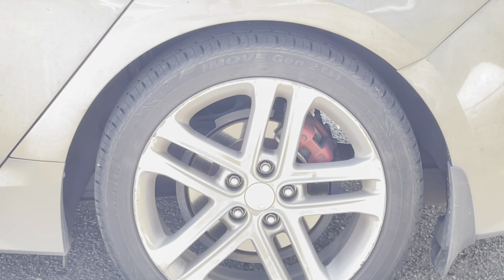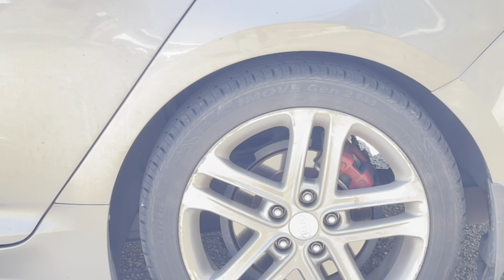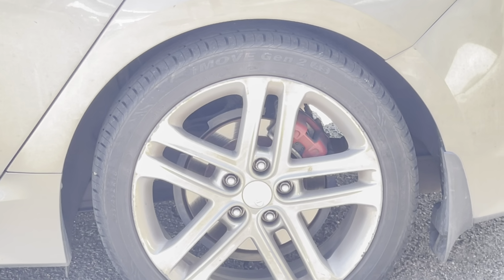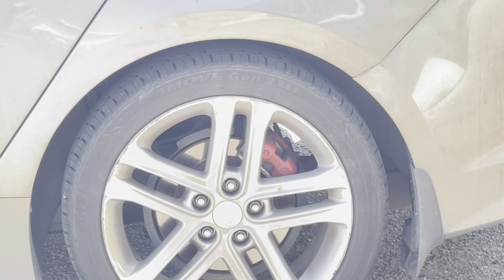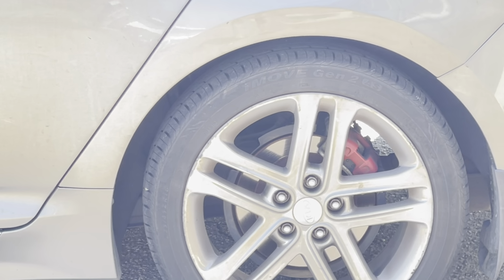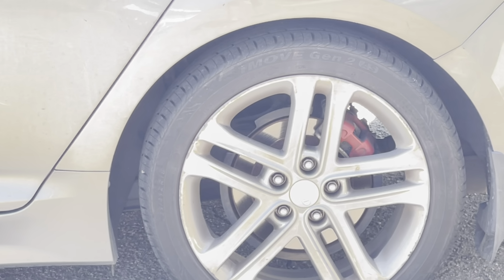✅ Ironman iMove Gen 2 SUV 285:45R22 114V XL 🔴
About this product:

The Ironman iMove Gen 2 SUV is a tire designed for SUVs and crossover vehicles. Here's some information about this specific tire size:

Size: The tire size is 285/45R22. This indicates that the tire has a width of 285 millimeters, an aspect ratio of 45 (indicating that the tire's height is 45% of its width), and fits on a 22-inch wheel diameter.

SUV Performance: The Ironman iMove Gen 2 SUV tire is engineered to provide reliable performance for SUVs and crossover vehicles. It is designed to deliver a balance of traction, handling, and comfort on both wet and dry road surfaces.